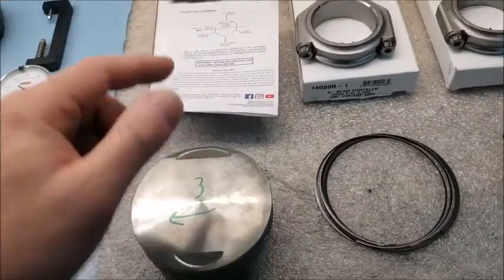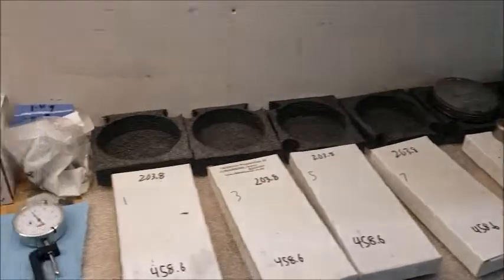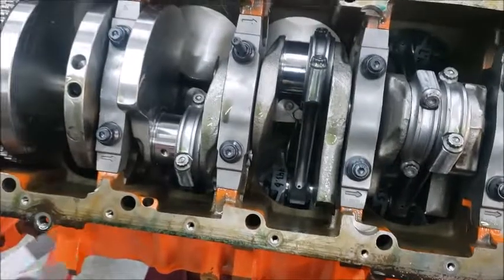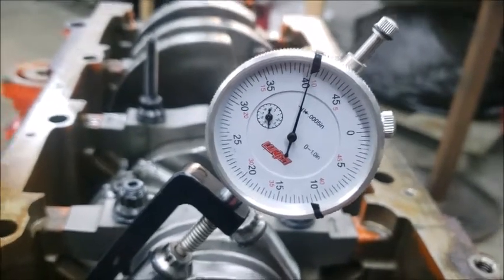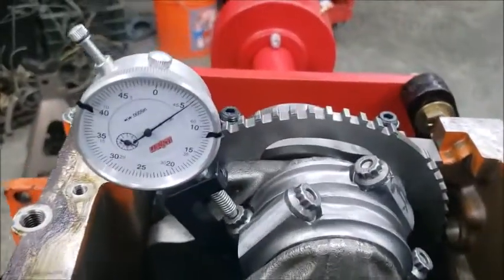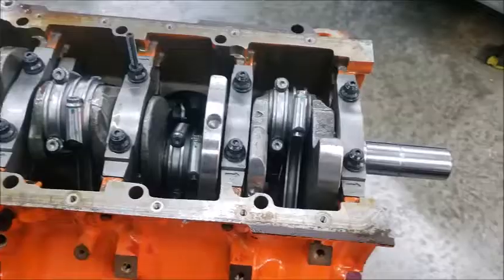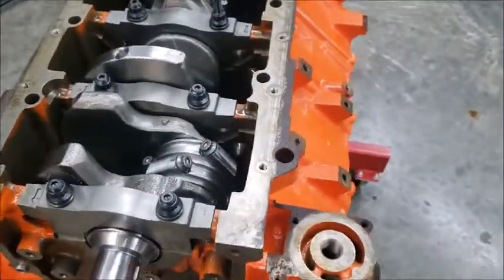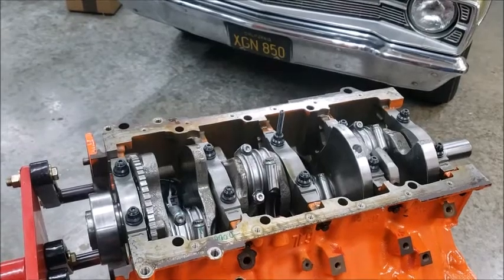Gen III Hemi short block part 2, Engine building E-4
Installing pistons on the rods and into the block. Tightening up the rod bolts using a rod bolt stretch gauge.